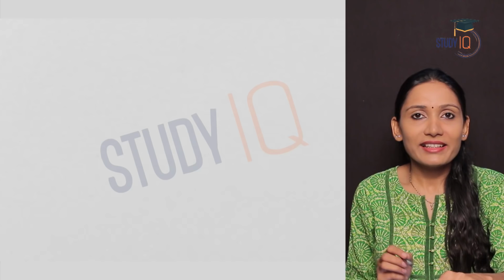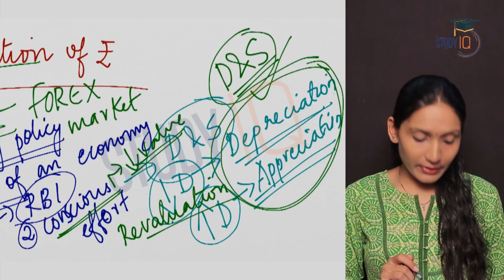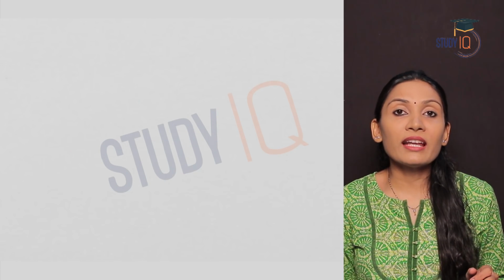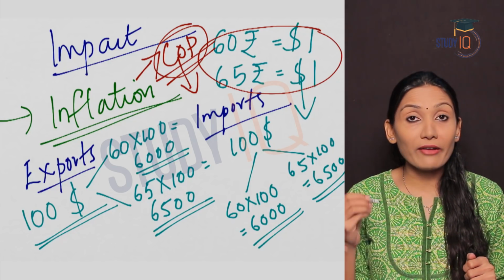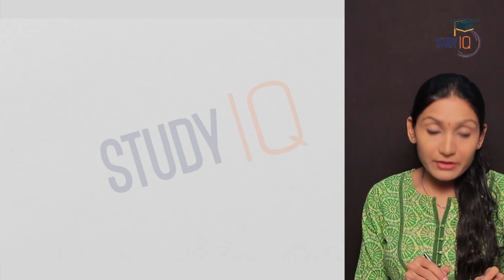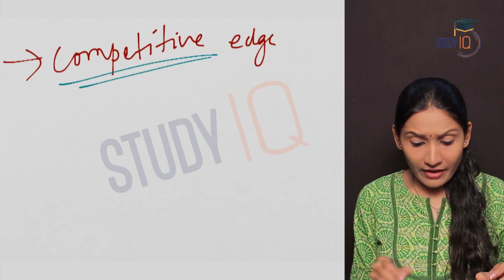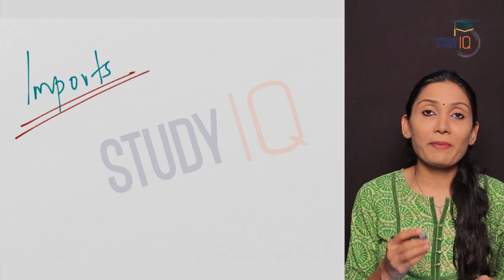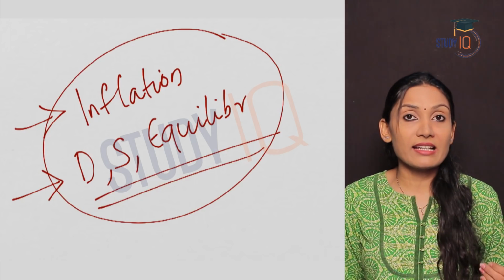Devaluation of Rupee - Know its impact & how it affects exports and money flow